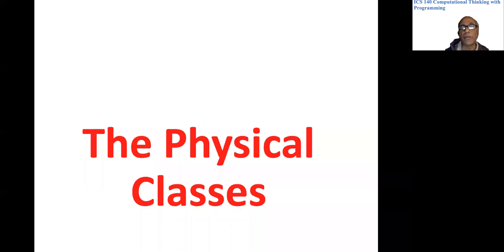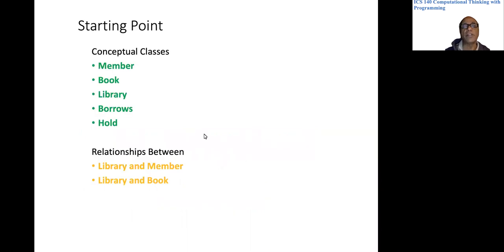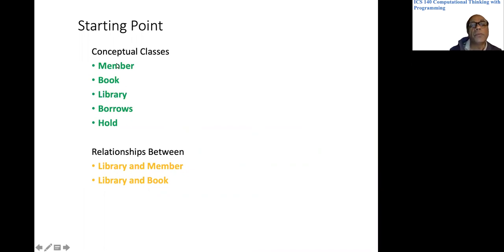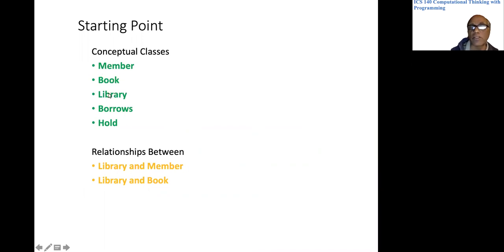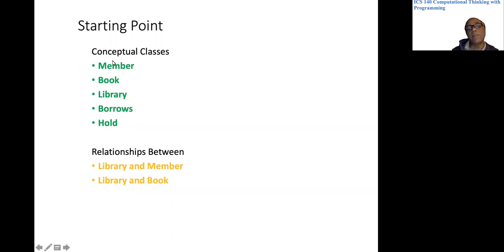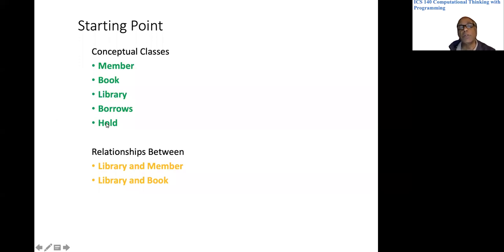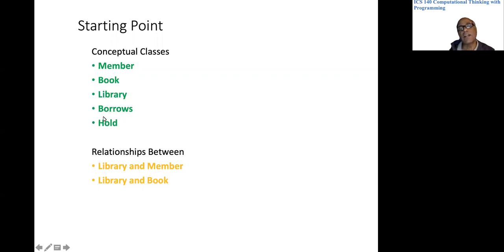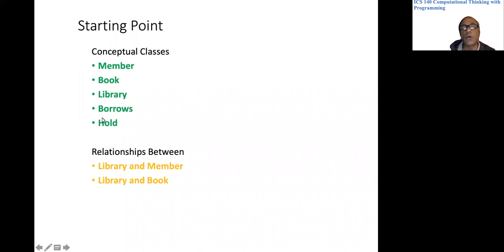Library System Physical Classes